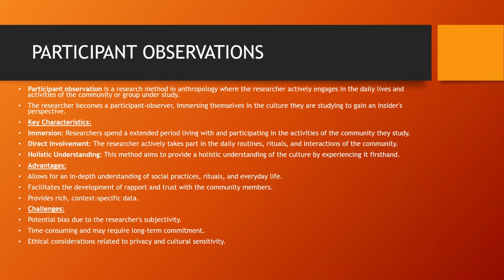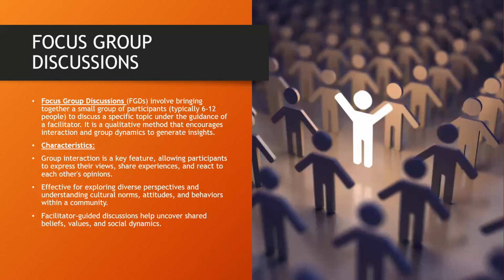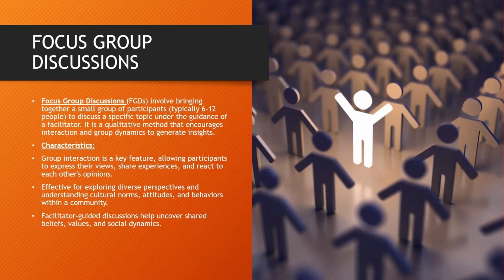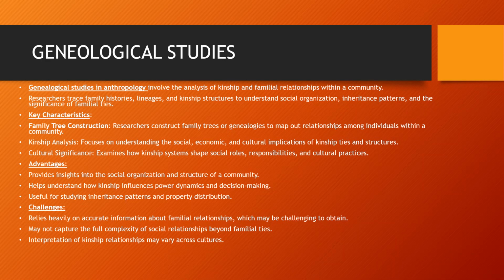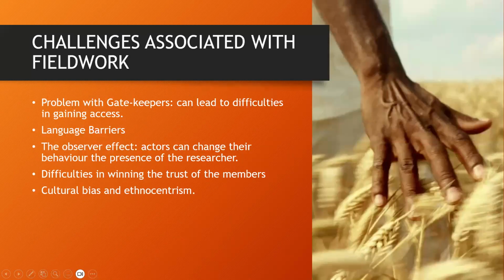THE METHODS OF ANTHROPOLOGICAL ENQUIRY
THIS VIDEO CONTAINS SOME OF THE METHODS OF COLLECTING FIELD DATA AND THE LIMITATIONS THAT COMES WITH FIELD WORK